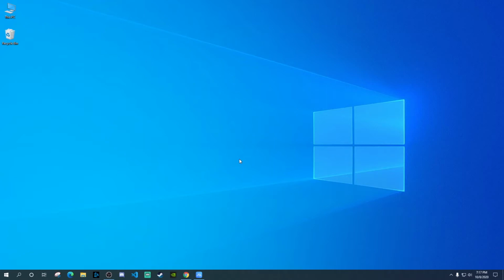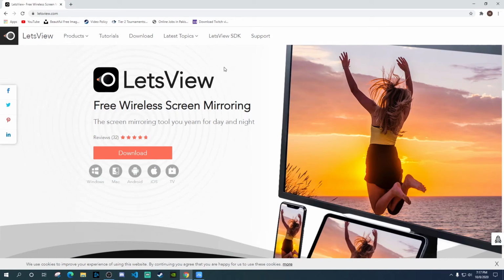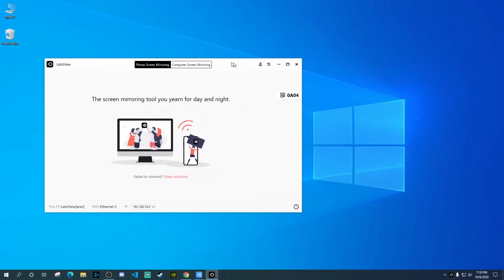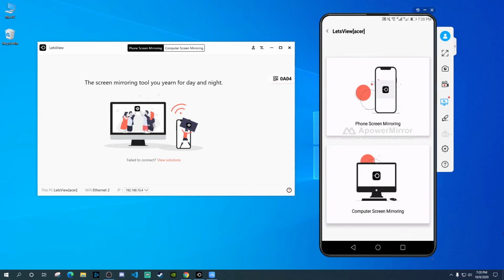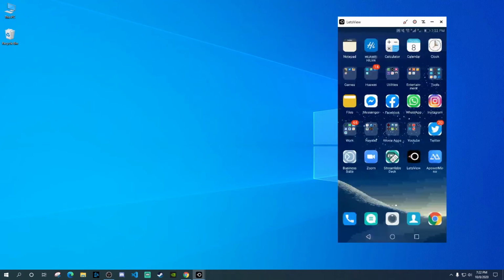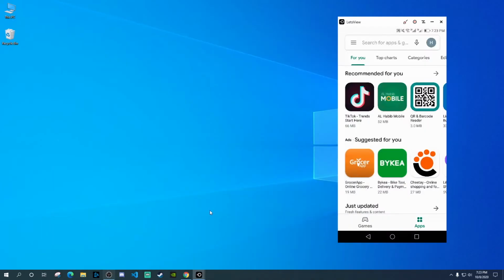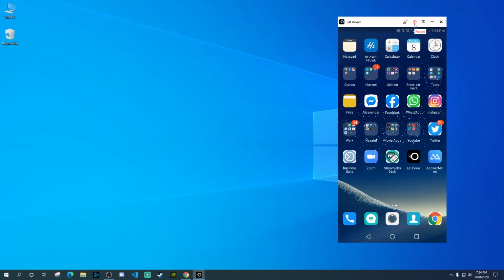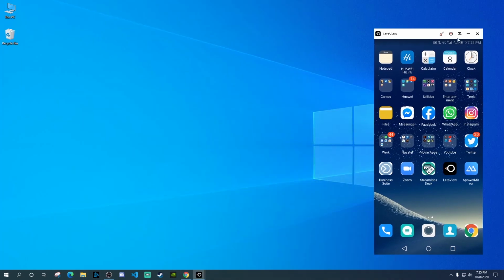How to Cast Mobile Screen on Computer | Mirror Mobile Screen on Laptop | LetsView App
Learn how to cast mobile screen on computer or how to mirror mobile screen on laptop using letsview app for free and without any watermark. In this tutorial video, I've explained step by step process of how you can cast/mirror mobile screen on computer (laptop/pc) using a free to use letsview app. I've also added a couple of tips about how you can pair it with softwares like OBS to stream mobile gameplay.

This tutorial will help help you stream mobile games on pc, cast/mirror mobile screen on computer (laptop/pc) to watch the content on your mobile on a bigger screen.